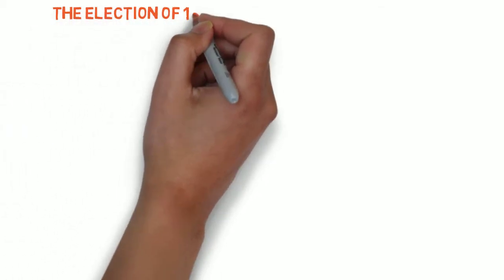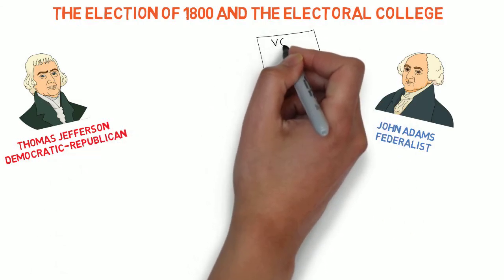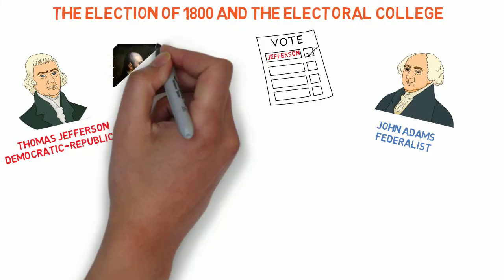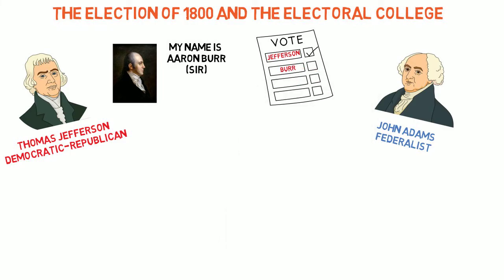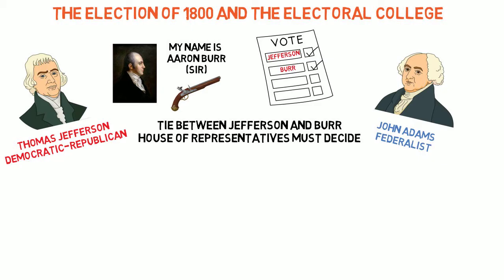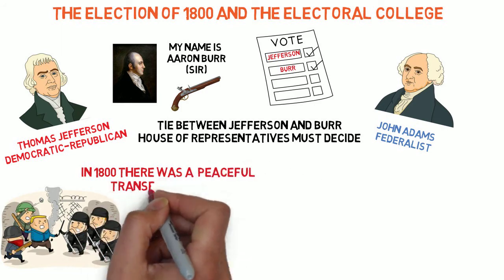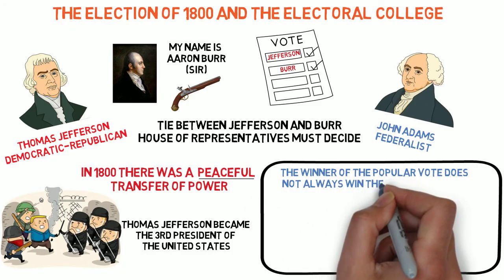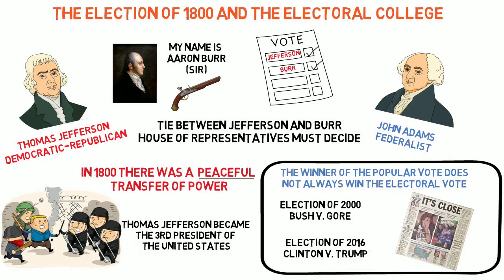The Election of 1800